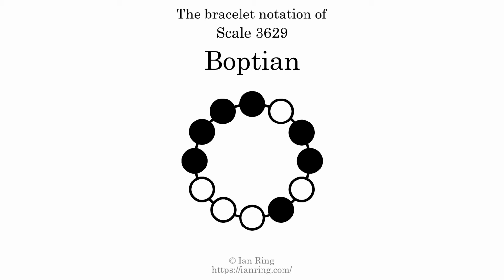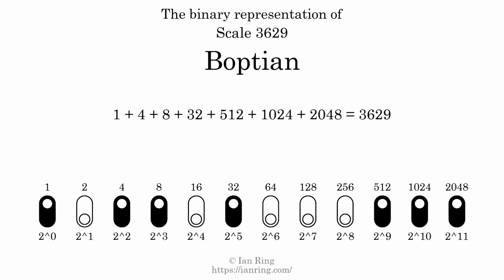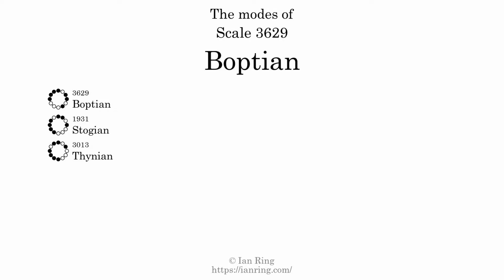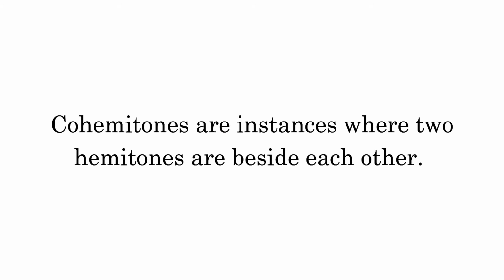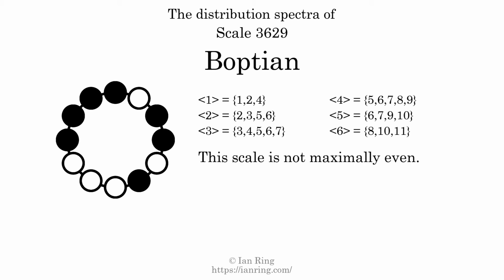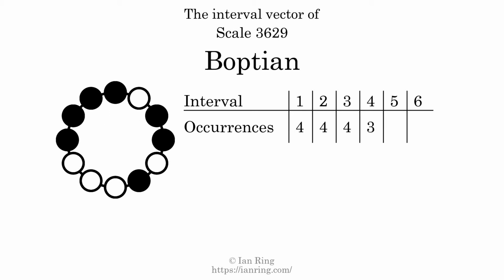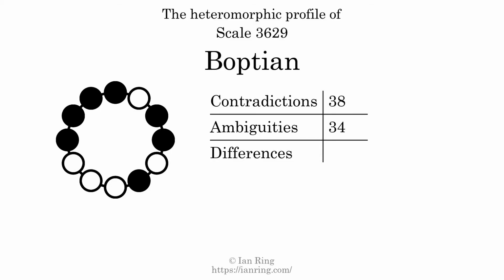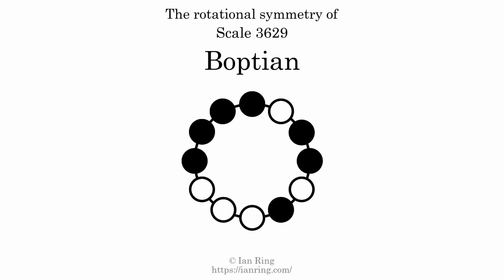Scale 3629: Boptian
More than you will ever need to know about Scale 3629, a heptatonic scale also known as "Boptian". Part of an enormous series of scale analysis videos by The Exciting Universe Of Music Theory.